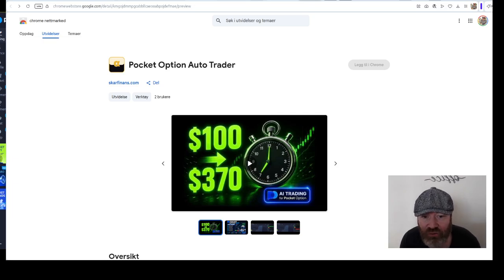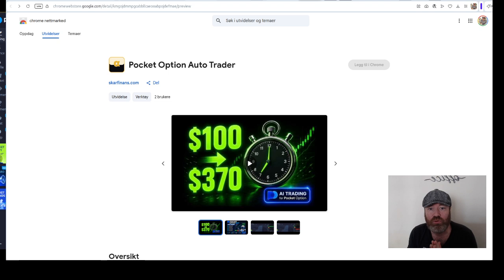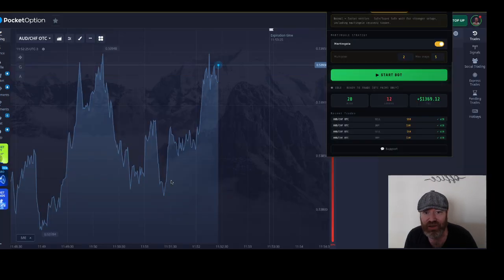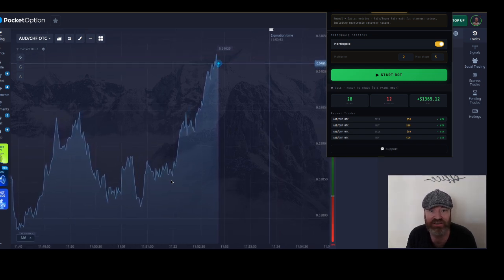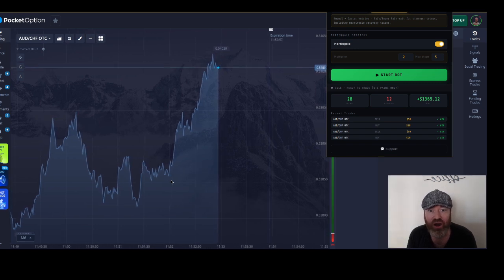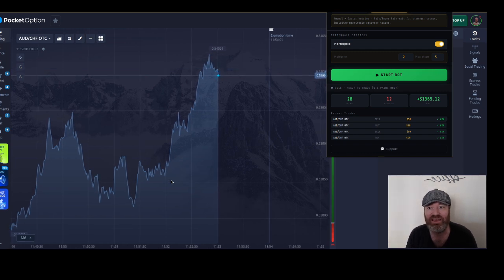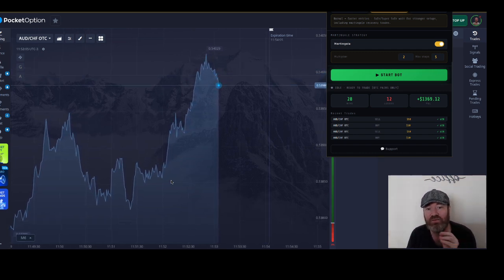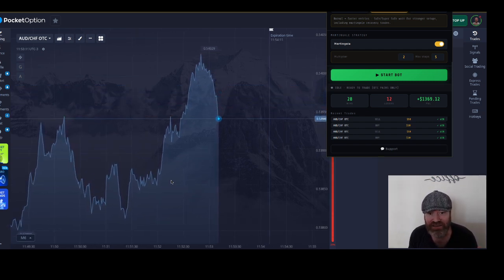Pocket Option Bot Update: Safe Mode Test (40 Trades Results)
🚀 BIG AlphaBot Update – Safe Mode & Super Safe Mode

In this video I test the brand new update with Safe Mode and Super Safe Mode enabled and run 40 trades to see how it performs.

You’ll see:
• How the new safety modes work
• What changes in trade selection
• Full results after 40 trades
• How martingale behaves in safer modes

⚠️ The bot now waits for stronger setups before entering trades in Safe and Super Safe modes.

🧠 What’s new:
• Normal Mode (original strategy)
• Safe Mode (stronger filtering)
• Super Safe Mode (strict entries only)
• Smarter martingale (waits for perfect setups)

⚠️ Important:
• Works ONLY on OTC pairs
• Always start with small amounts

💬 Comment if you want more tests or new features